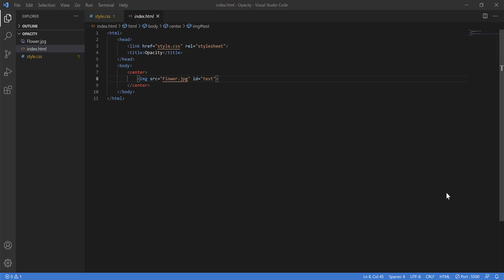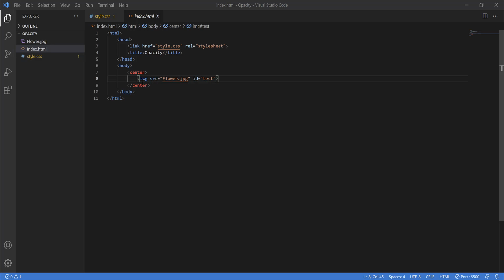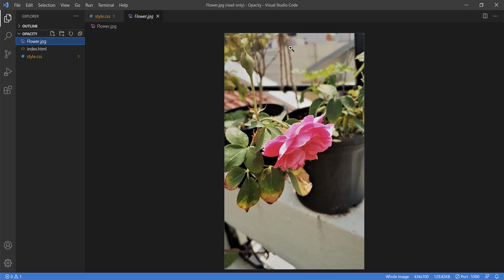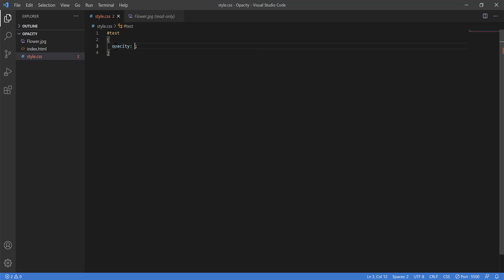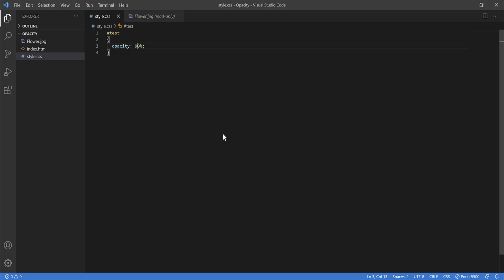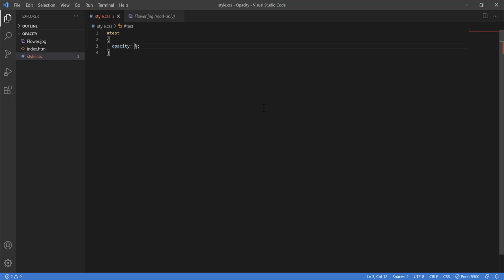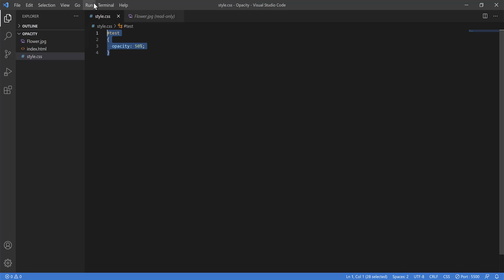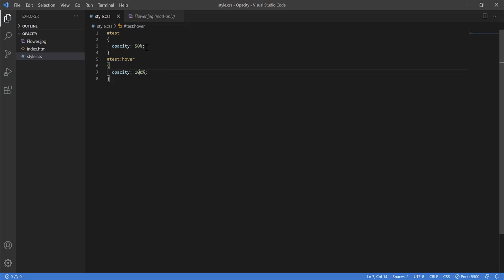How to use the Opacity Property in CSS